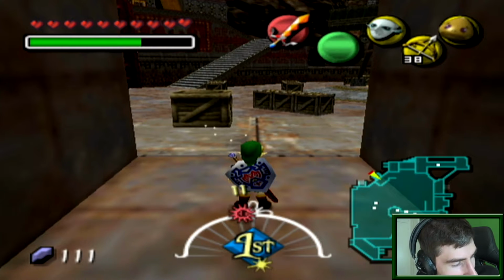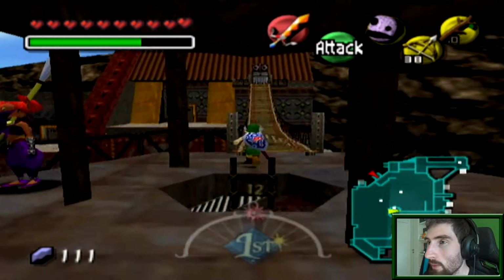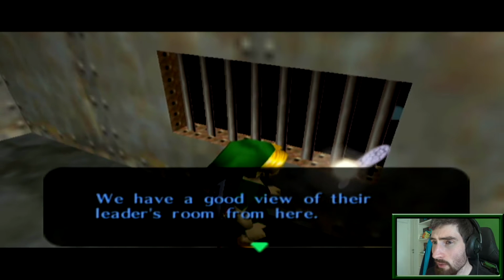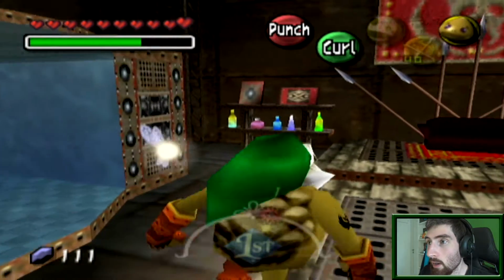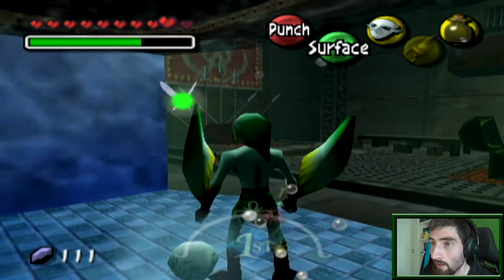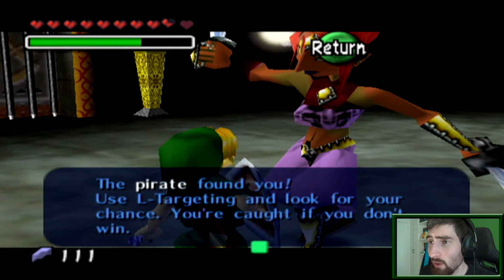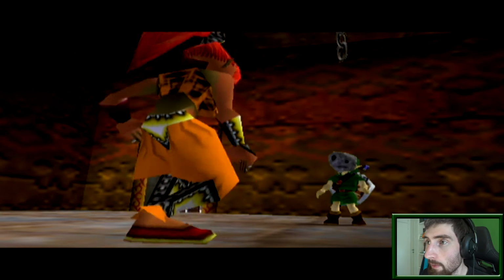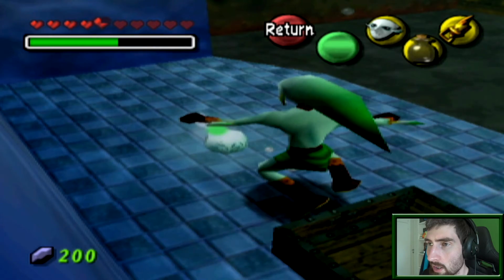Stone Faced - Majora's Mask - Part 44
Pirates VS Bees! Who wins?

The Legend of Zelda: Majora's Mask is the direct sequel to Ocarina of Time and follows the same Link on another quest. After defeating Ganondorf and sealing him away, he was sent back in time by Zelda so that he could regain his lost childhood. Link then went to Zelda of that time and warned her and the royal family of Ganondorfs real plans, resulting in his arrest.
Link then set out to find Navi, the fairy, who left him as soon as they both got sent back in time, as he considered her a beloved and invaluable friend. While traveling through some unknown forest, half-dozing on horseback, Link and his horse Epona was ambushed, Link falling off his horse and getting knocked out. A Skull Kid wearing a strange, wicked mask and 2 fairies then steal his ocarina, the Ocarina of Time, and his horse Epona! Link follows them and ends up in the parallel world of Termina. Once there, the Skull Kid uses the powers of his mask to transform Link into a Deku Scrub! While escaping, one of the fairies, Tatl, gets left behind with Link, now separated from Skull Kid and her brother Tael. She half-heartedly apologizes and decides to tag along with Link so that he can help her find her brother again. Now in Termina, Link meets the Happy Mask Salesman and learns that the Moon of this world is going to crash into the planet in just 3 days and completely obliterate the world. Thus he must find and deal with the Skull Kid and stop the moon before that happens! Will Link be able to save this world in time? And will he be able to return to his true form? But also; What is Majora's Mask really, and exactly how powerful is it?
While not my first Zelda-game, Majora's Mask is my favorite, and will most likely remain so. It is an incredible game, especially considering it's extremely short development time. It has a much shorter main story than many other Zeldas, but instead has a heavy focus on characters and side quests. It is one of the most living video game world I've encountered, which is why I love it so much! It is a very dark game with heavy themes, such as death, loss, love, sadness, grief and torment, all with the end of the world as the backdrop of the stories.